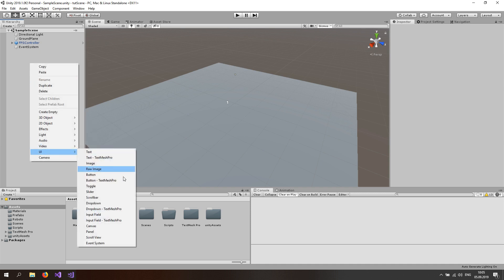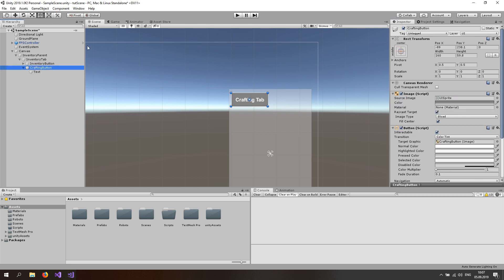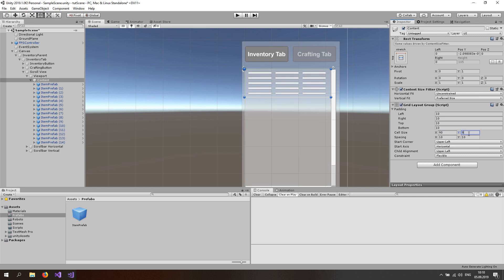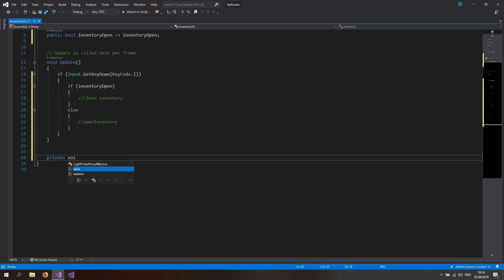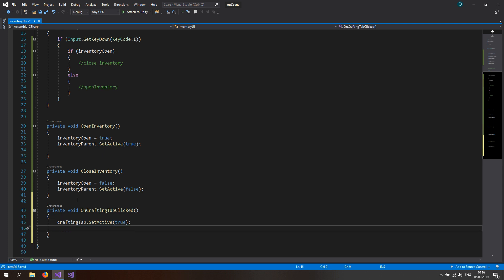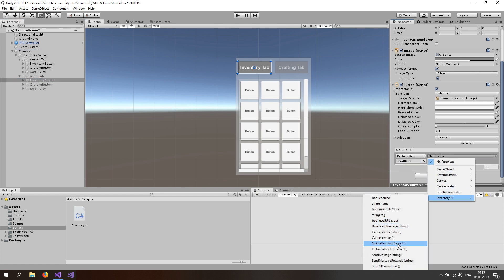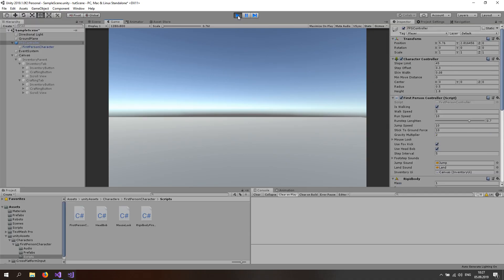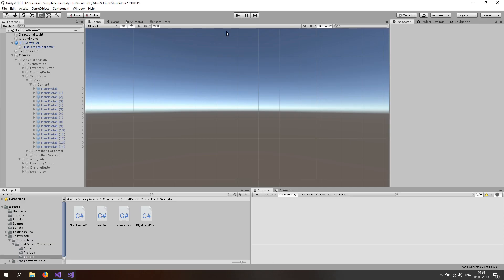Unity Crafting and Inventory UI/Interface Tutorial | Crafting & Inventory System Series #1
This tutorial is about creating the Crafting and Inventory UI (User Interface). It is beginner friendly. In this series we are going to work on creating a fully functional crafting and inventory system for any FPS/RPG game.